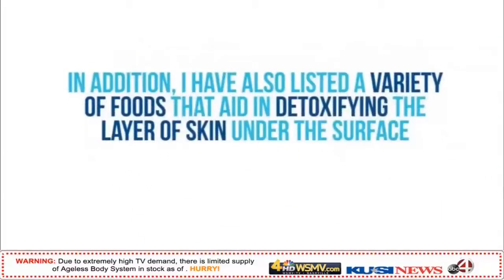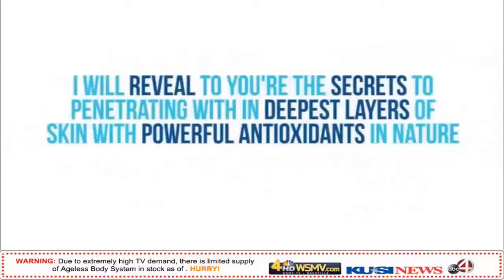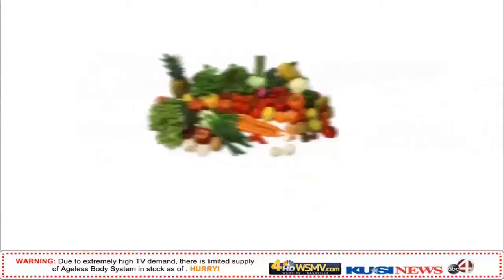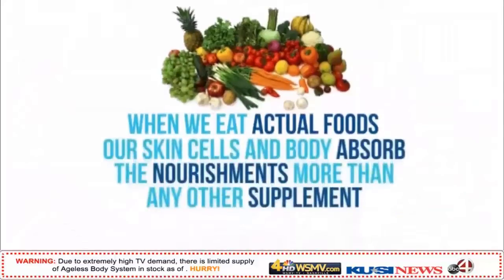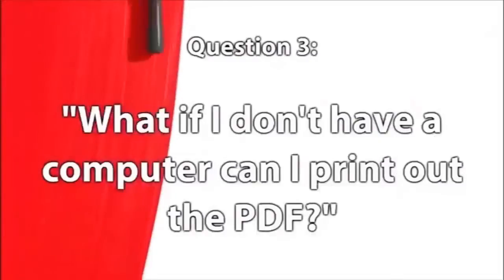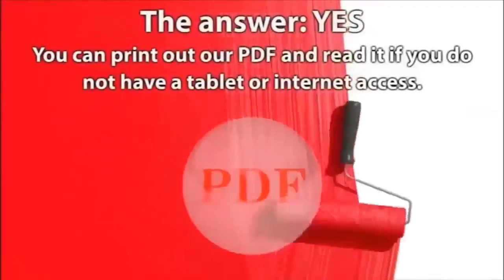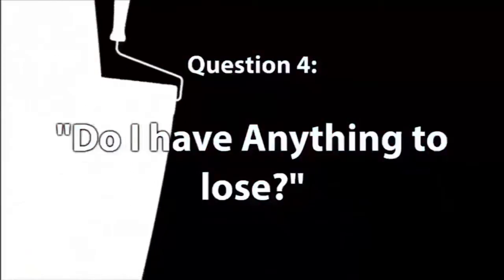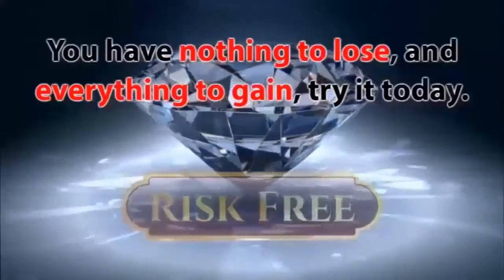Ageless Body System discounts - There is a good review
Let’s be real… You’re going to age in evidently. However, the program says that you’re going to be able to eliminate wrinkles as well as drastically reduce the wrinkles. You’re also going to be able to get a healthier skin from using this system.

They’re not really upfront about what this system is totally about. So I’m going to tell you in this video exactly what it is what you’re going to get when you purchase it.

More or less the guide revolves around eating certain foods and exercising using certain exercises. When you were doing these things your skin is going to naturally become blowing and healthier.

What’s interesting is that this is backed by science. If you were to go and do some research about whether not foods can affect how your skin looks and feels you will find that the answer is yes. So I encourage you just like I doing video to go and check out Google. You can go run some searches for something along the lines of “do certain foods make you look younger?” There will be a bunch of answers on websites that are considered credible.

In terms of your other options there really aren’t many natural ways. The only other ways that you’re going to be able to make yourself look younger is through surgery or injection. There are some creams out there that are effective, but for the most part they are not effective. You either have to use the cream for a really long time which adds up to being a lot of money.